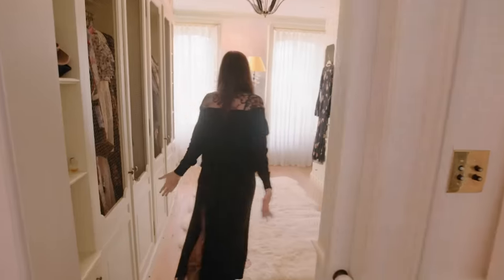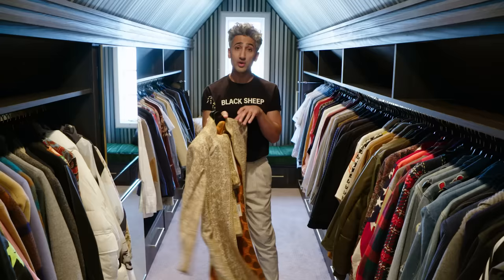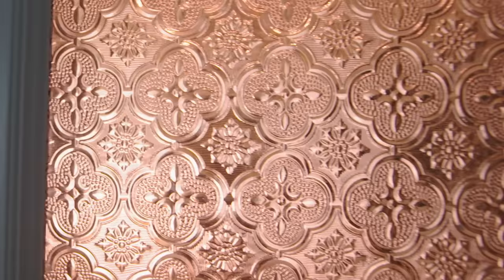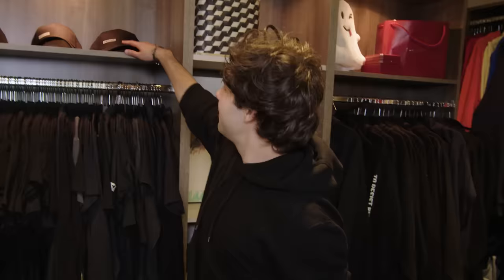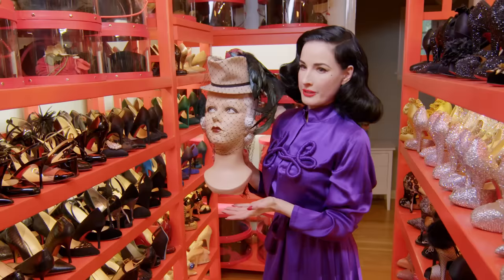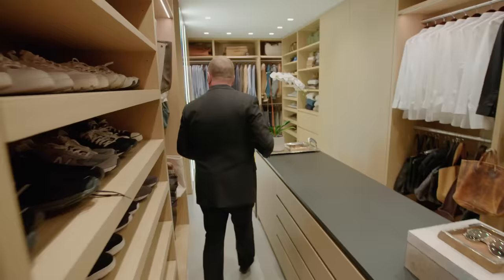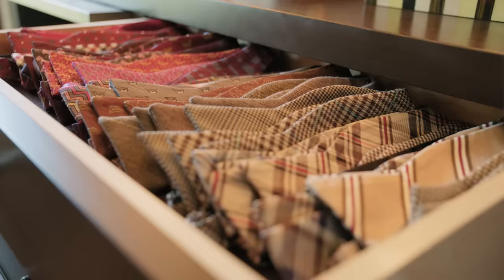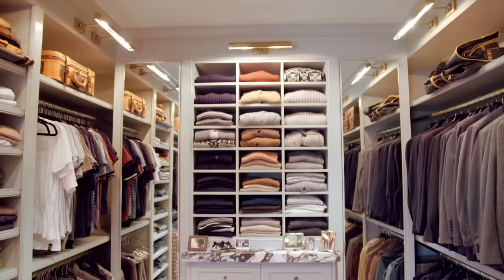Inside 11 Of The Most Stylish Celebrity Closets | Open Door | Architectural Digest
Today Architectural Digest takes you inside the closets of 11 celebrities, the most impressive  wardrobes and walk-ins from across our Open Door home tours. Have a look at where stars like Tan France, Dita Von Teese, Liv Tyler, and Michael Kors spend each day preparing their look.